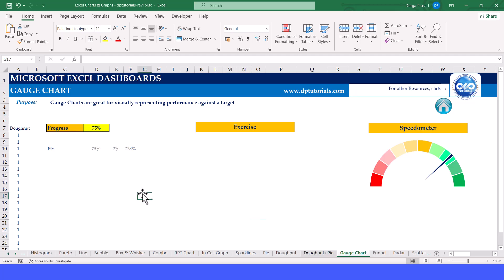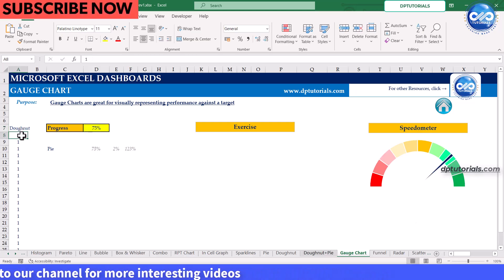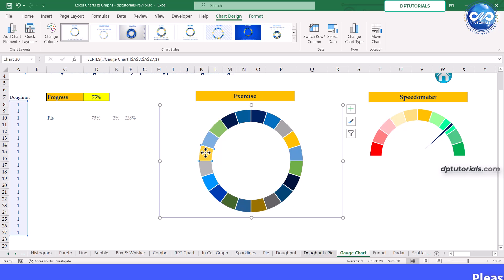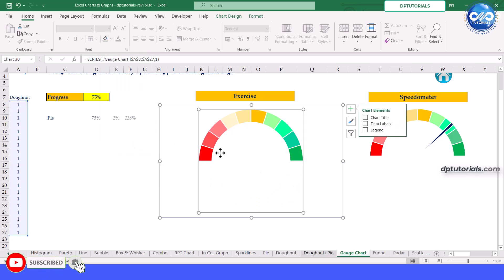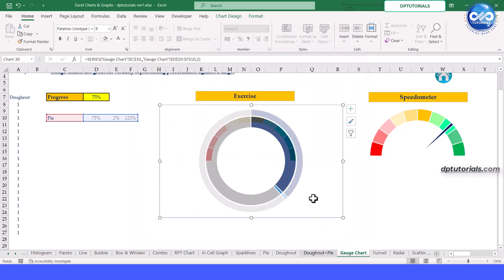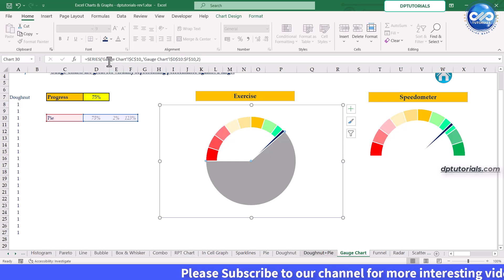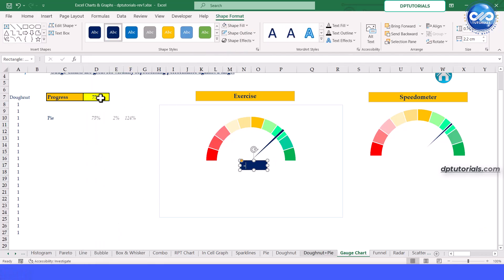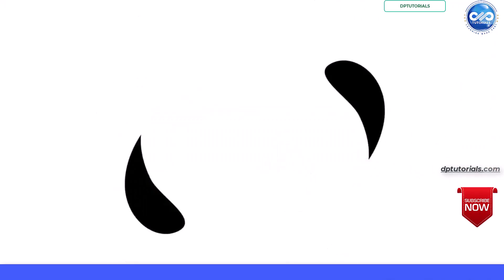Create a Professional Gauge Chart in Excel in Just 5 Minutes!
In this video, I’ll show you how to create a Gauge Chart or Speedometer Chart in Excel. Gauge Charts are great for visually representing performance against a target. They are also known as Speedometer Charts because they look similar to a car’s speedometer.

Don't miss out on the fun, learning, and inspiration!

💡 **About dptutorials:**

dptutorials is your go-to place for project management related tools like Oracle Primavera P6, Microsoft Project including necessary business skills/tools like Microsoft Office, through easy learning tutorials and thus making your work pleasurable and productive.Join our community for sharing valuable knowledge to the project management industry.

1. Amazon [India]
2. Flipkart

and show your support!

Follow us on [Social Media Platform] for behind-the-scenes, updates, and more!

Thank you for your support! Let's create, learn, and have fun together! 🚀✨